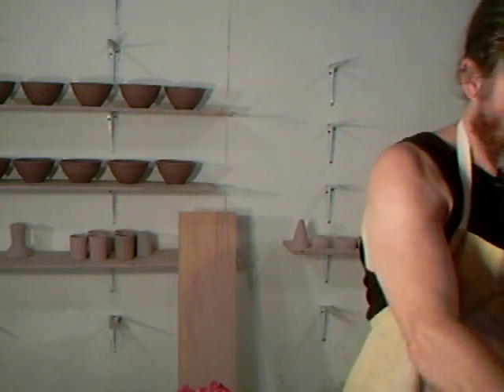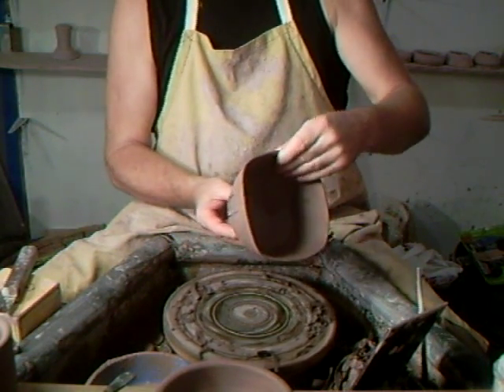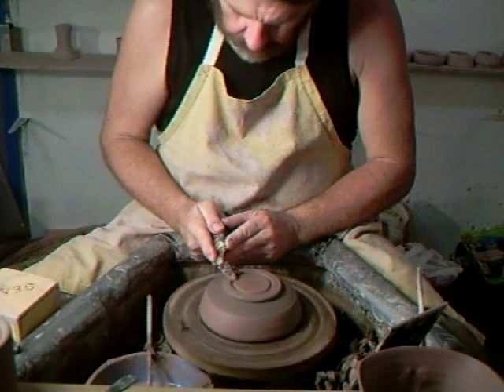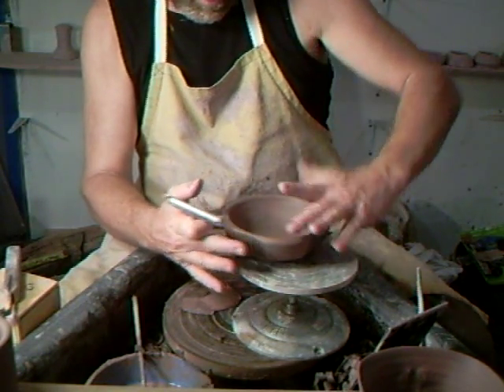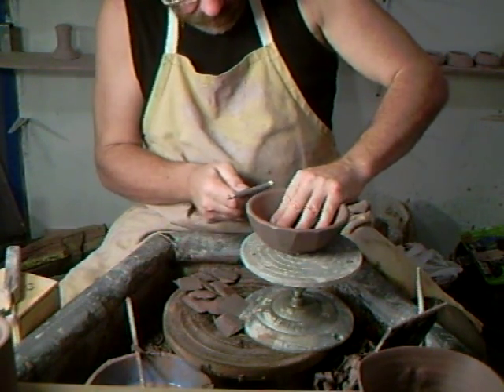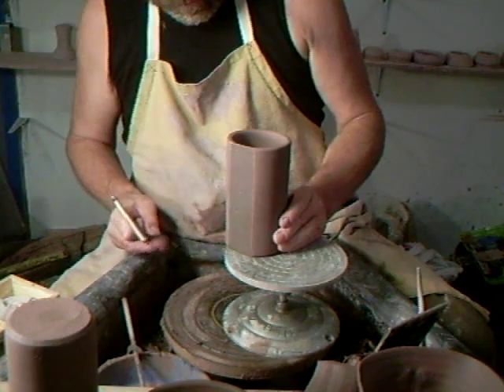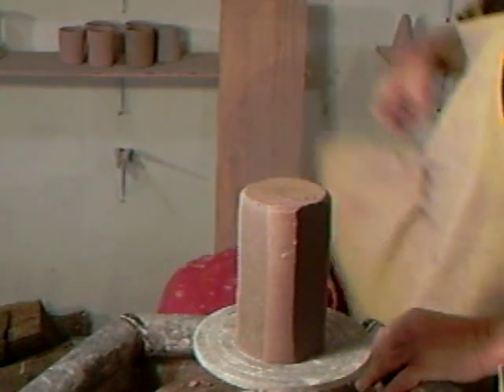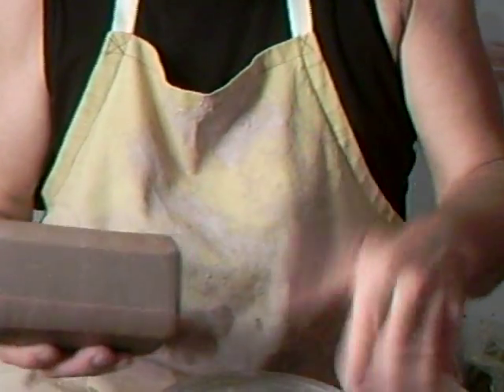SIMON LEACH POTTERY ~ Trim and facet, sign and seal !